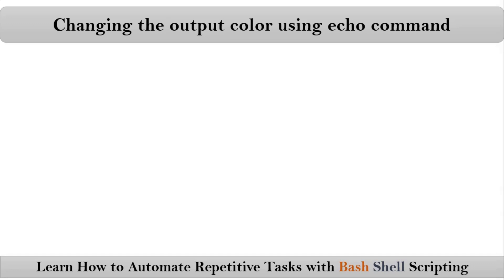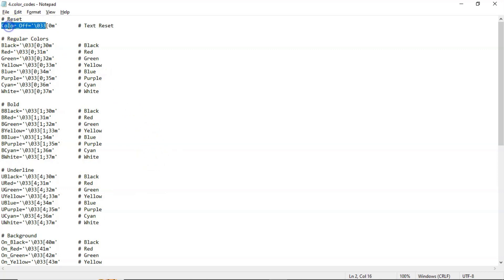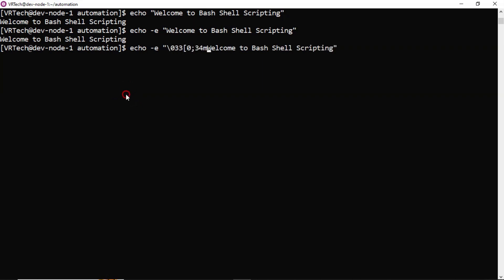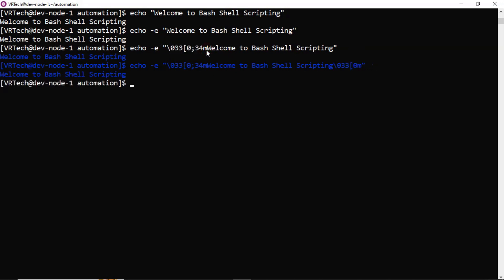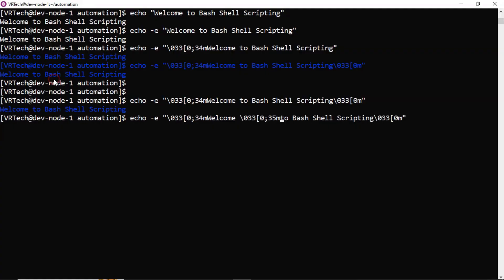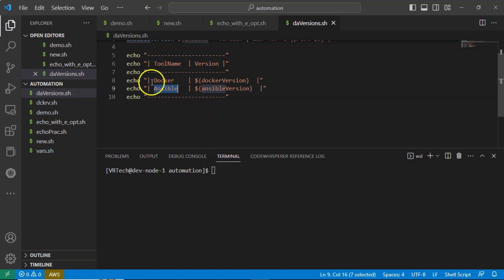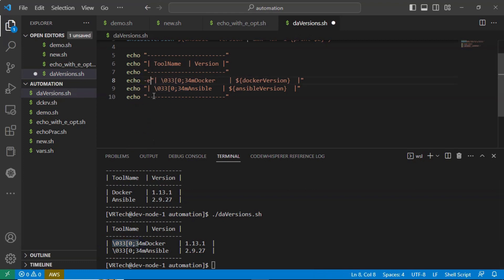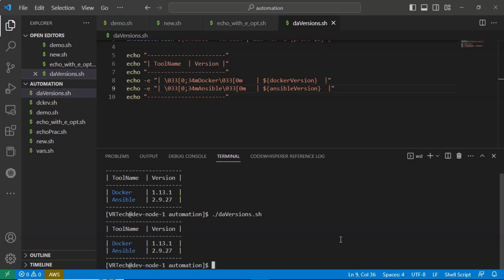Section-5: Video-6: How to get the colorful output from bash shell scripts